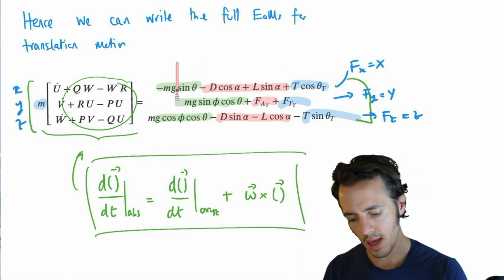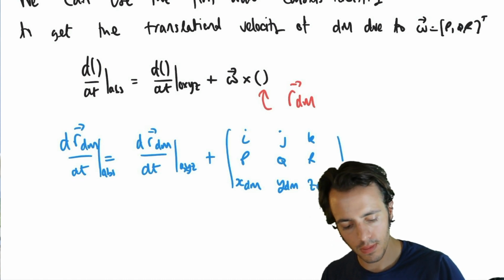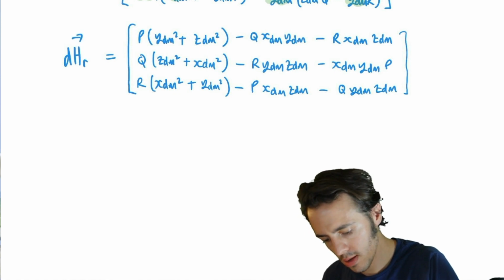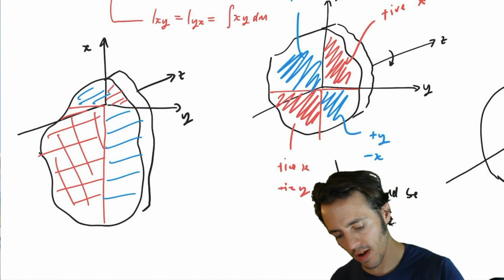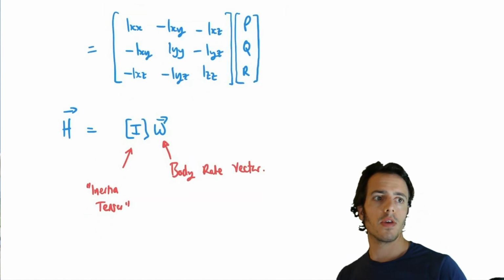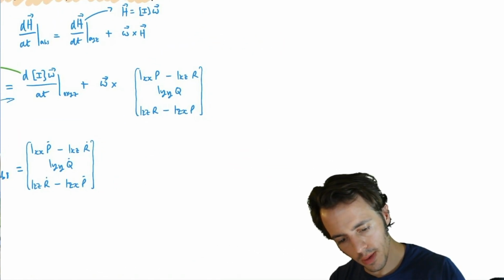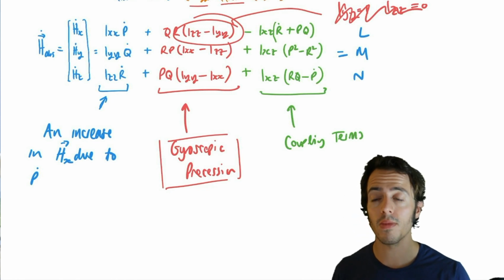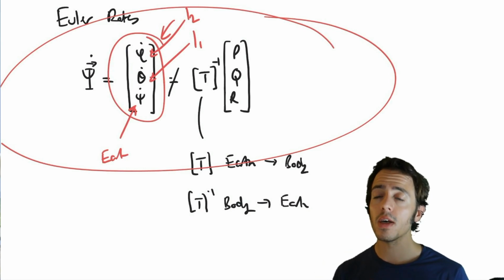Aircraft Flight Mechanics - M3L03: Rotational Equations of Motion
90 minutes of never-stop excitement as we uncover the mysteries of the inertia tensor.

Make sure you're all ready for the hedonistic thrill-filled ride ahead, guys.